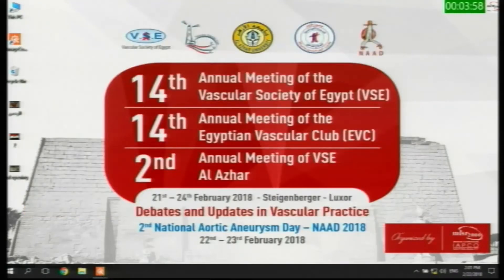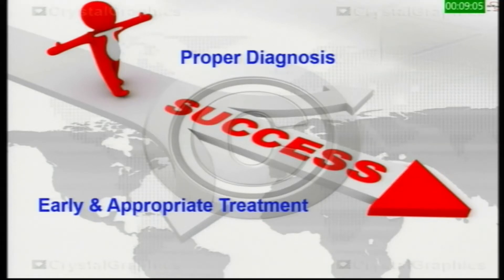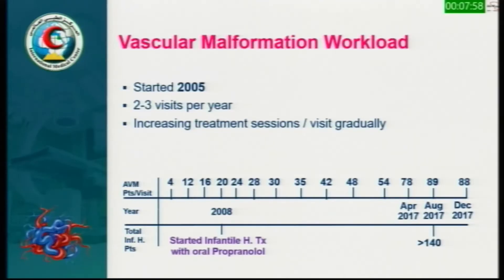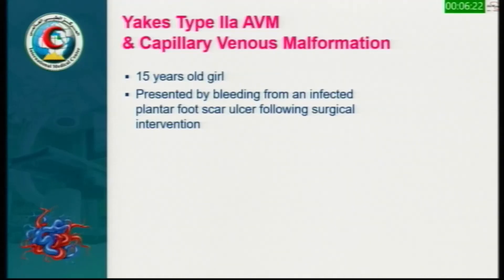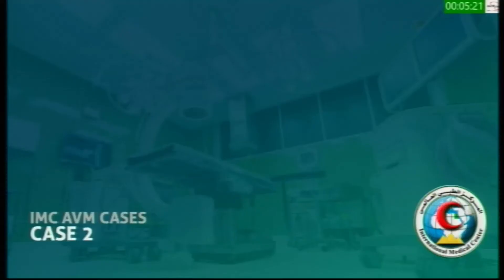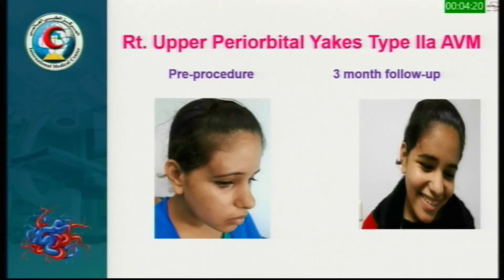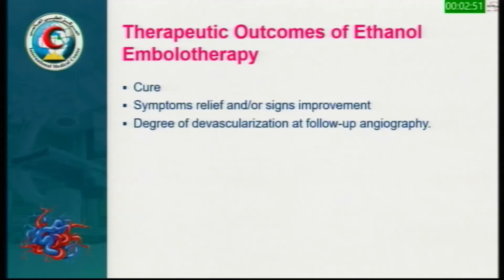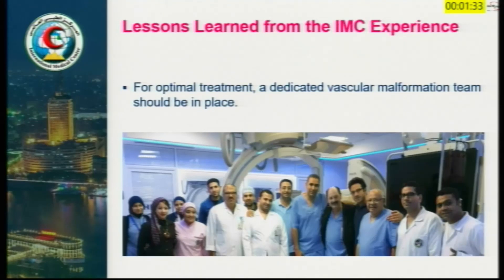Vascular online training EVC14th Prof Tarek radwan great lecture God bless him always in heaven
vascular online training great lecture on lessons learned from IMC experience in AVM management , you will be always in our heart Prof Tarek Radwan